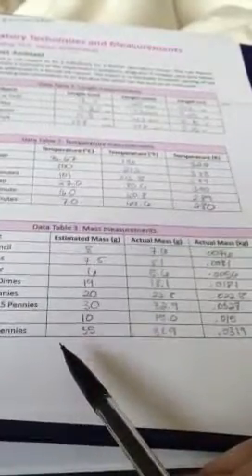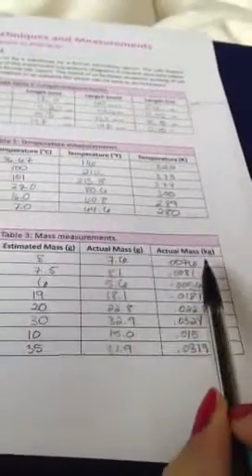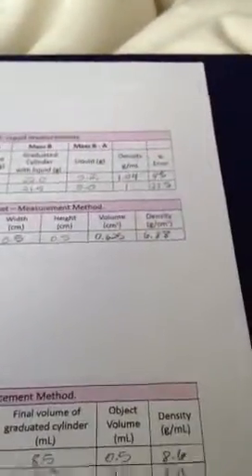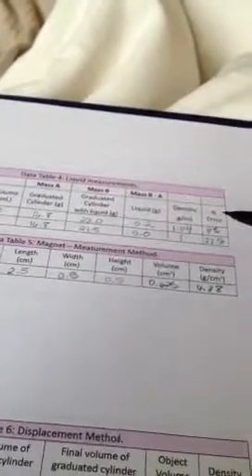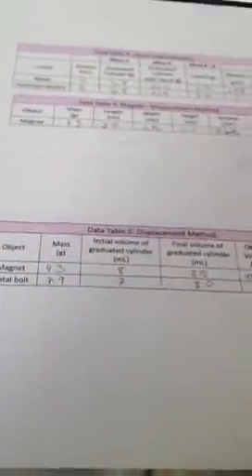Mo O Chem lab 1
Lab techniques and measurements